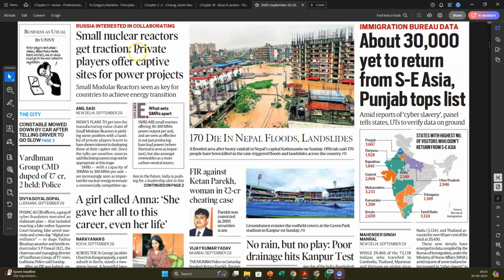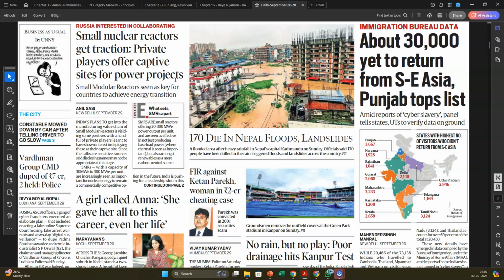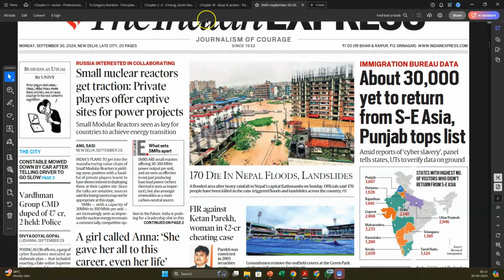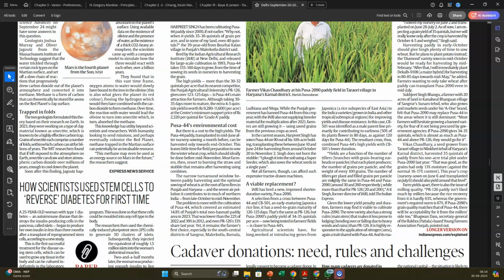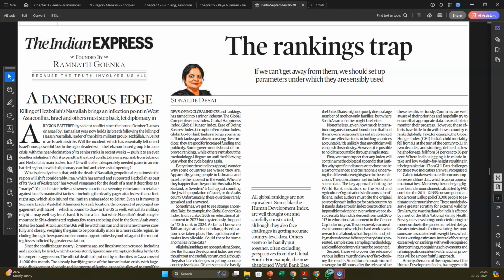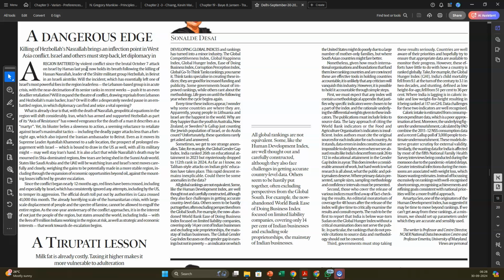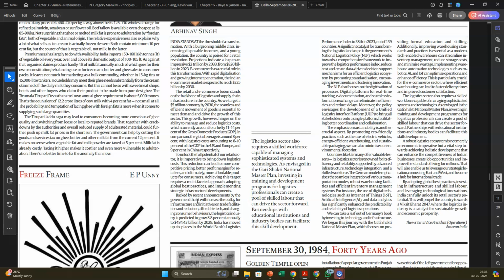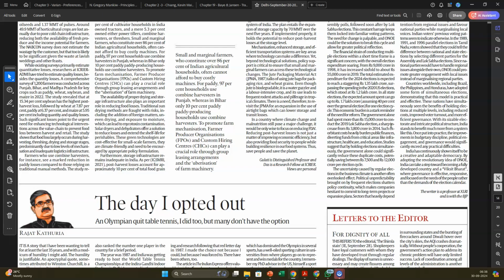30th September 2024 - D3 Transformation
In this video, I have covered the newspaper of 30th September 2024.